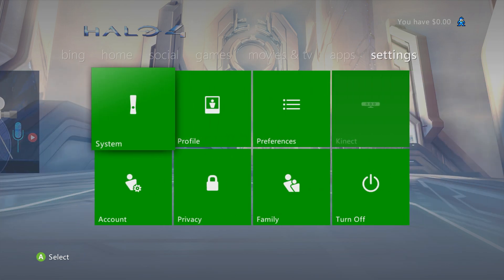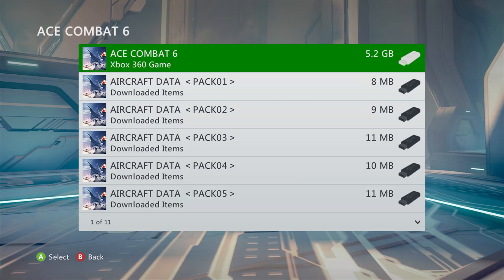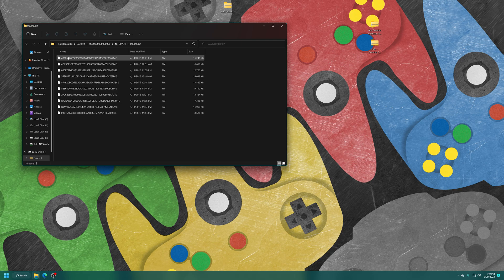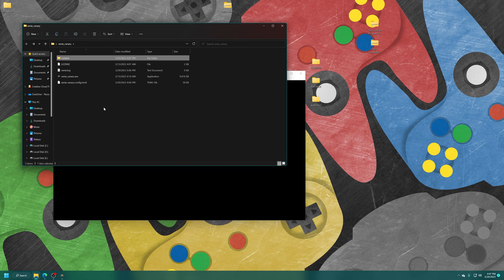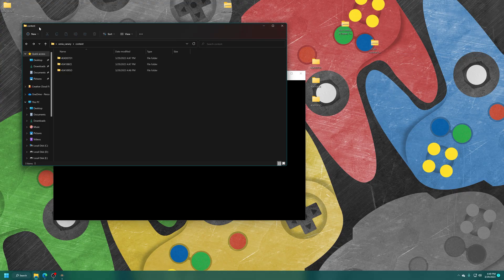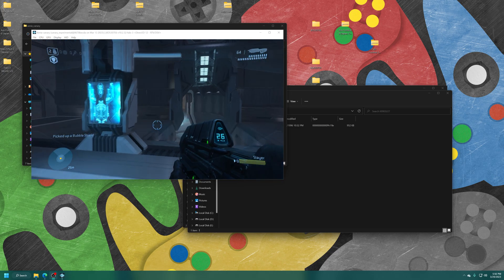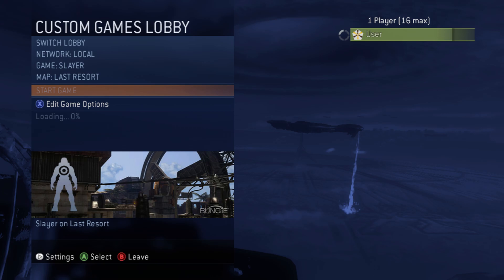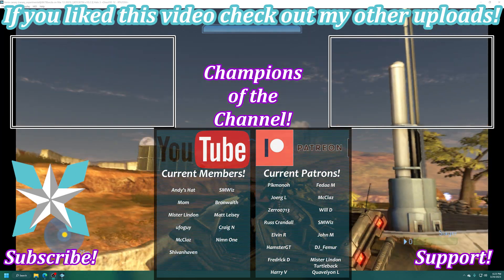Backing Up Xbox 360 DLC And Installing It On Xenia Canary For PC/Linux/Xbox Series X|S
In this video, we'll show you how to back up your Xbox 360 DLC and install it on different platforms such as PC, Linux, and Xbox Series X|S using the Xenia Canary emulator. We'll walk you through the process step-by-step, from backing up your DLC on your Xbox 360 console to installing it in Xenia Canary on your chosen platform.

By the end of this video, you'll have a solid understanding of how to back up Xbox 360 DLC and install it on different platforms using Xenia Canary. You'll be able to enjoy your favorite games with all their DLC content on your PC, Linux machine, or Xbox Series X|S console. So, grab your Xbox 360 controller, and let's get started!

Time Stamps:
0:00 - Purpose
0:10 - Intro
0:39 - Prerequisites
0:59 - USB Prep
2:05 - Copy DLC And Title Updates Onto USB
3:32 - Make Hidden Contents Visible
3:43 - Copy Content Onto PC
4:12 - Open Xenia Canary On PC
4:27 - Install DLC And Title Updates
5:55 - Another Way Of Getting Title Updates On PC
6:37 - DLC In Action
7:49 - Adding Installed DLC To Xbox Series X/S Xenia
8:37 - DLC Showing Up On My Series S
9:19 - Outro/Support